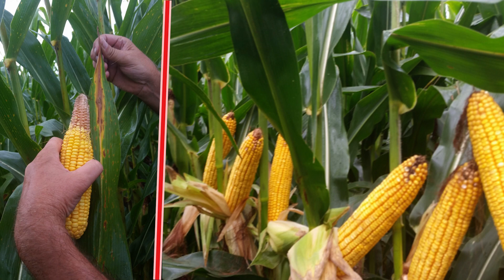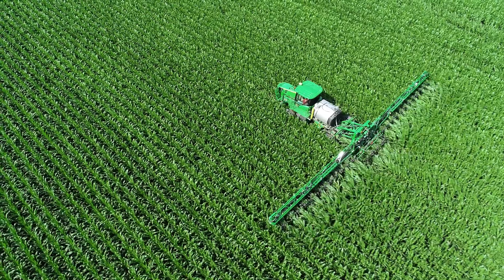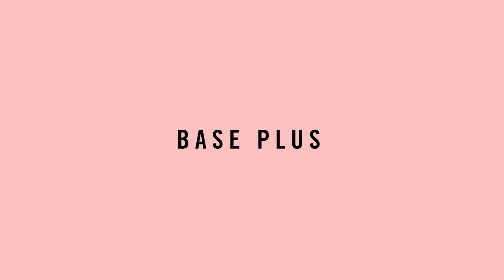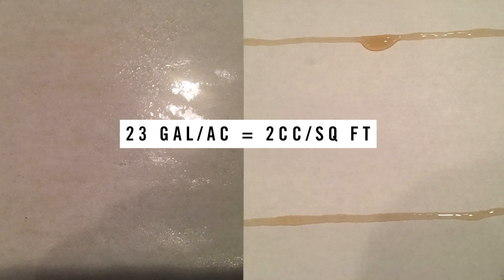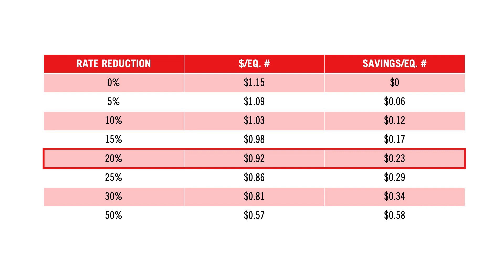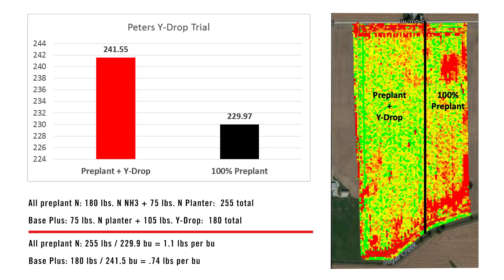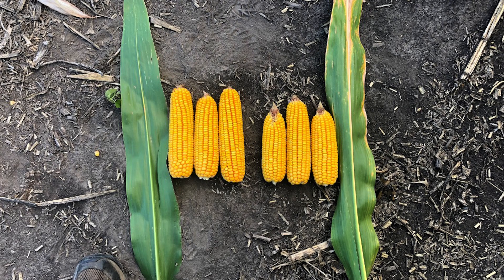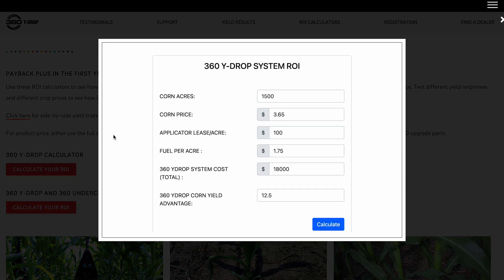360 Y-DROP: Understanding Yield Results and ROI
Regional Manager Dave Murphy explains the yield response and return on investment expected as a result of adding 360 Y-DROP to your nitrogen program.